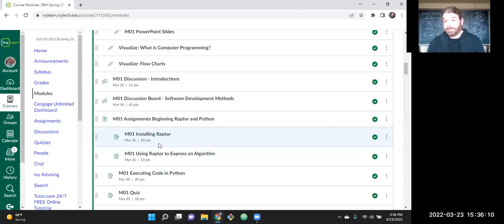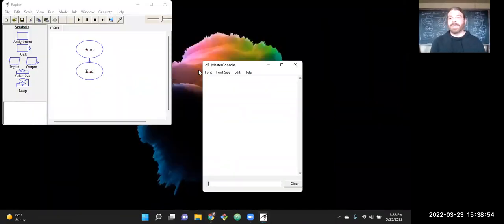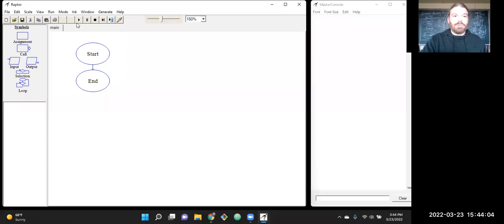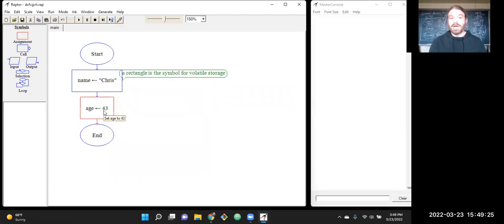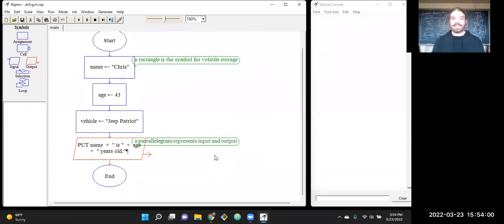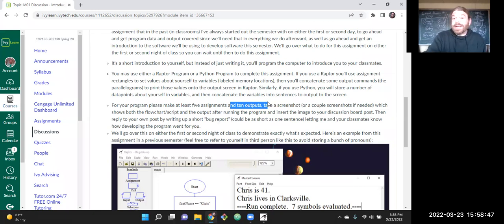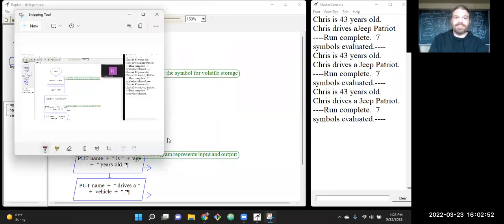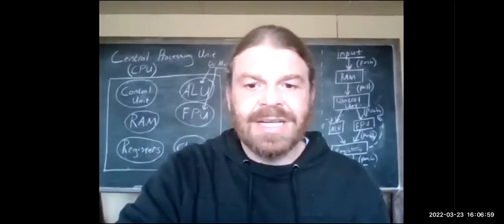SDEV 120 Spring 2022 Module 1 Lecture 1 Part C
In spring of 2022 Ivy Tech Community College had moved to many classes coming in a blended format, both virtual and face-to-face deliver, including this Intro to Computing Logic course I was teaching. This is the recording from March 23rd, in this lecture went over the general course policies, started talking about some background information to get us ready, and jumped into our first follow along example/assignment for the course.